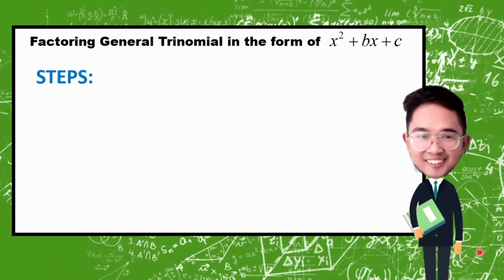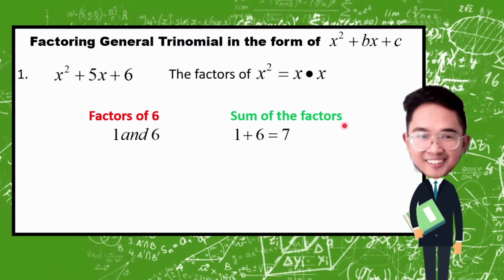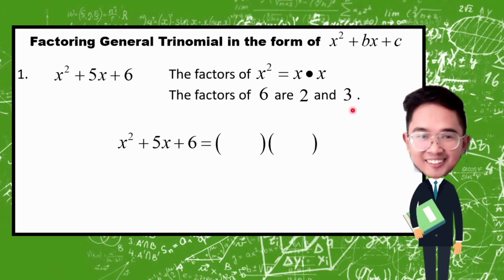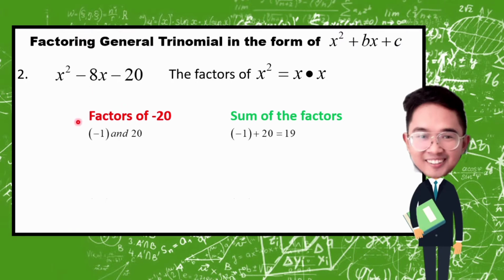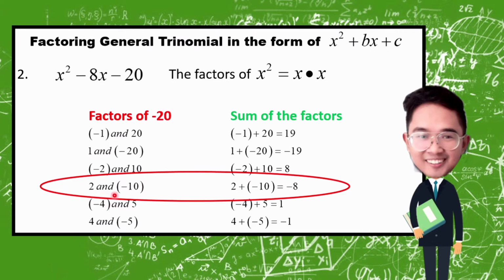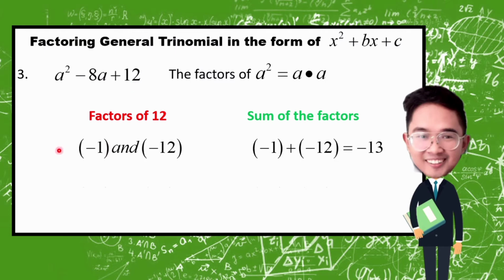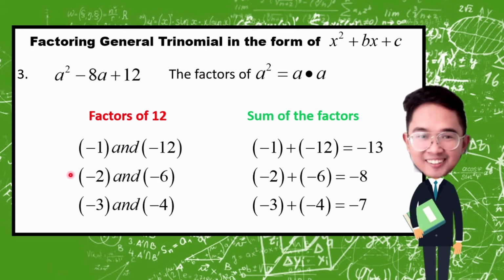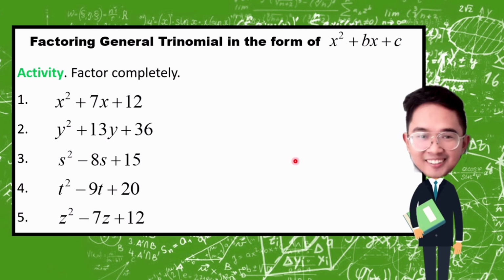Factoring General Trinomial in the form of x^2 + bx + c (Part 5)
Factoring General Trinomial in the form of x^2 + bx + c

A polynomial is under general trinomial in the form of x^2 + bx + c, if the first and last term is not a perfect square. In factoring, find the factors of first and last term. Afterwards, list all possible factors. Then solve the outer and inner terms in the FOIL Method, the sum must be equal to the middle term of the given.